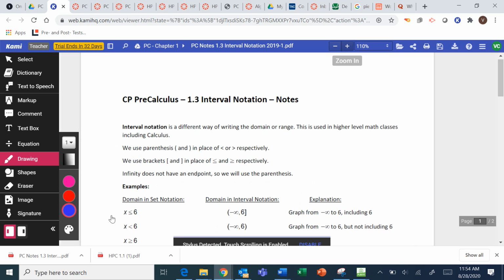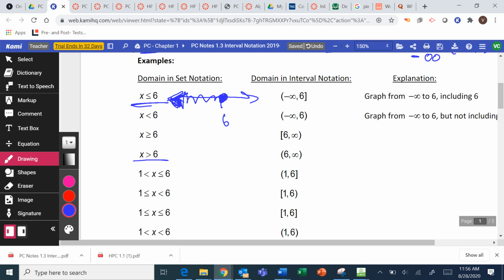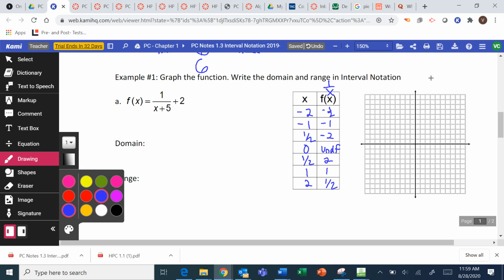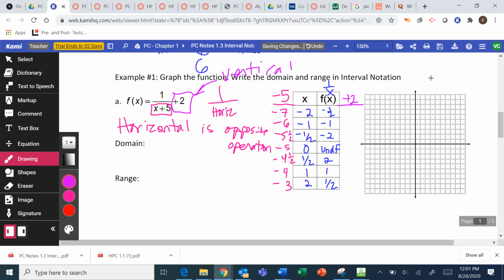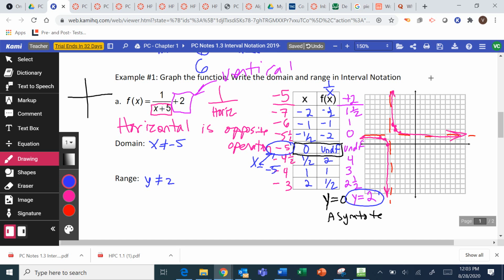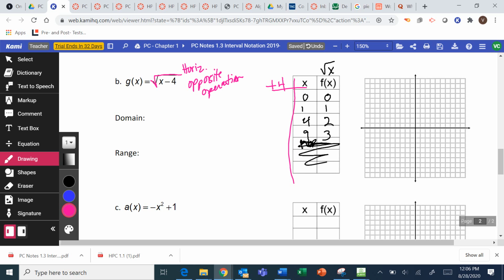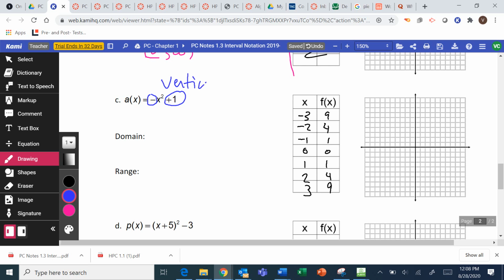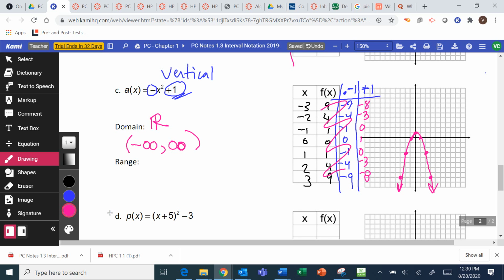PC 1.3 Notes - Interval Notation